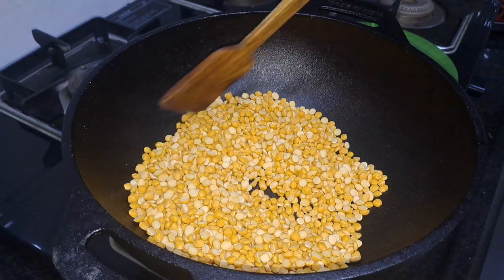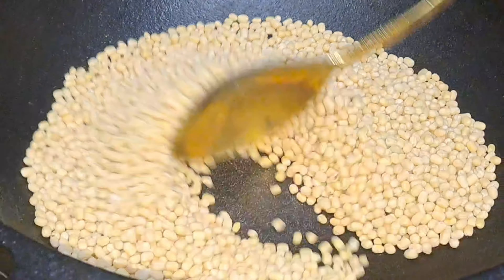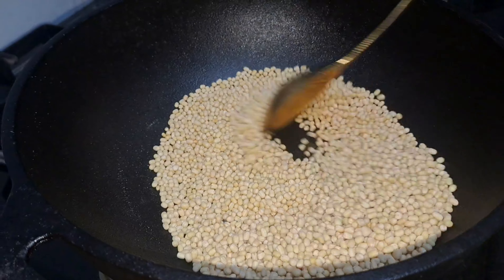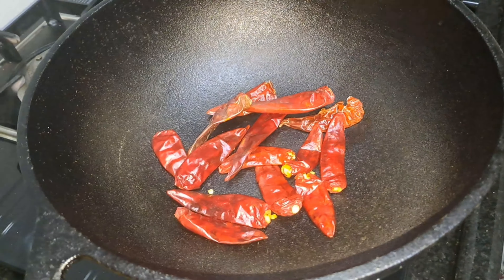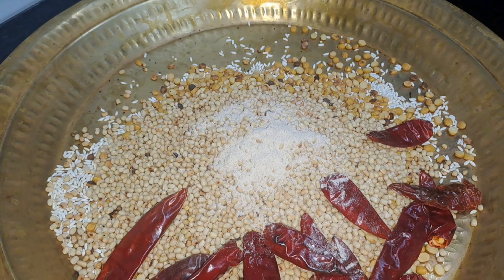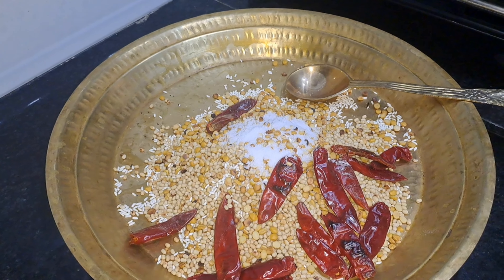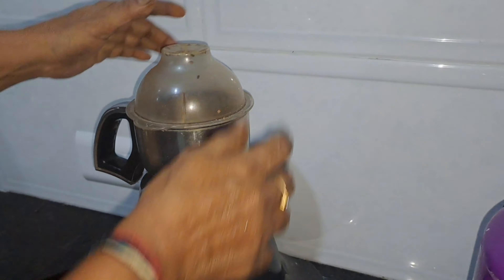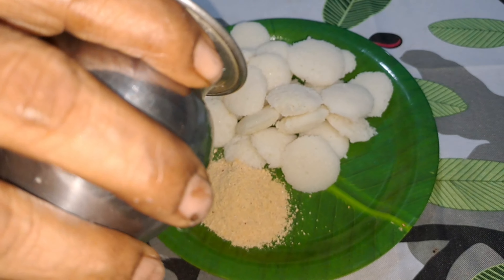కాంచీపురం కోవిల్ ఇడ్లీ కారం Try this fantastic Kanchipuram Kovil Idli podi